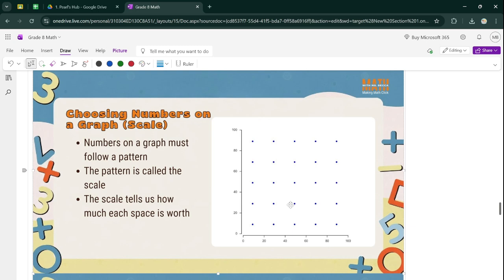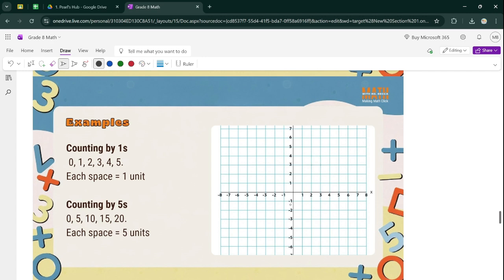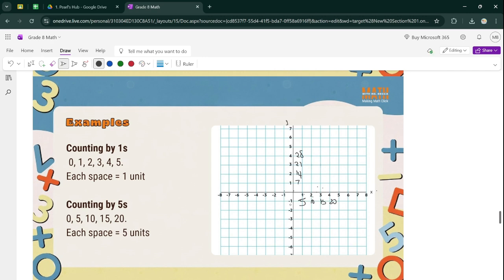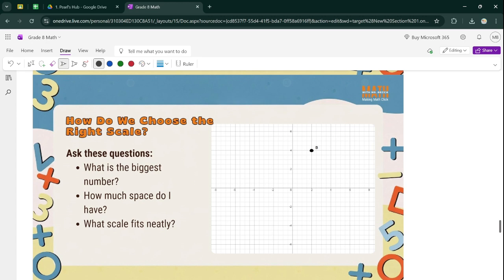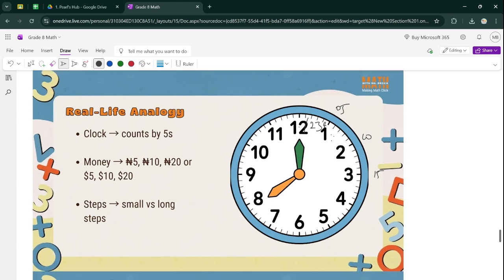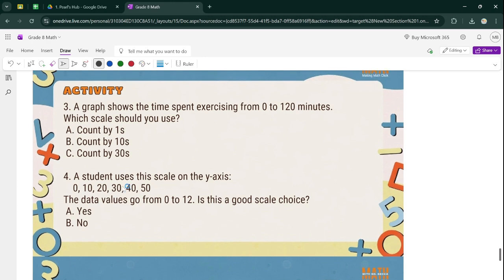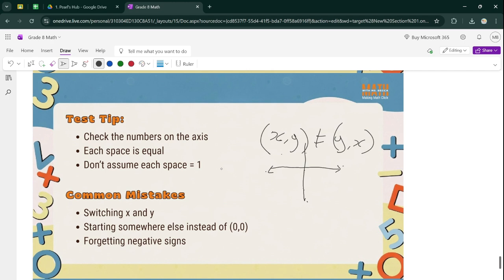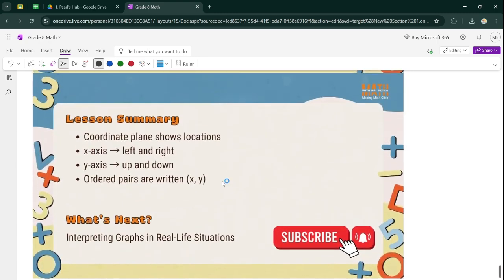Choosing Scale on the Graph | Grade 8 STAAR Math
This video builds on our previous lesson, continuing the discussion on the coordinate plane.

We focus on the critical aspect of choosing the appropriate "scale of graph" and understanding how the pattern on a graph dictates this choice, making "math help" accessible.
Learn practical tips, common pitfalls, and real-life examples to master graphing basics and enhance your overall "math tutorial" experience, ensuring every "coordinate system" is set up correctly.

This lesson is part of my online math tutoring sessions, where I help students build confidence and enhance their math performance.

Topics covered on this channel include:
Fractions, Decimals, Percentages, Algebra, Linear & Quadratic Equations, Word Problems, Exam Preparation, and more.

Suitable for:
Grades 1–12 | STAAR | WAEC | GCSE | SAT | Common Entrance

Ms. Becca
Making Math Click